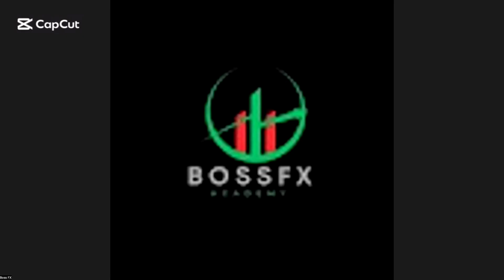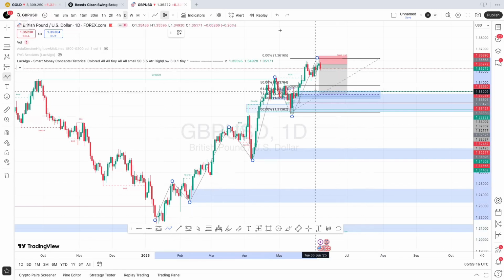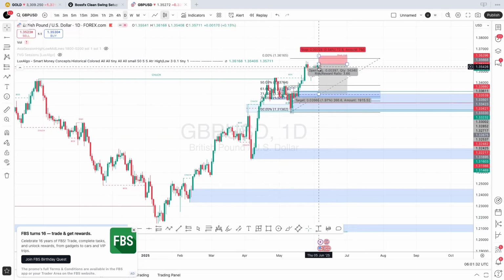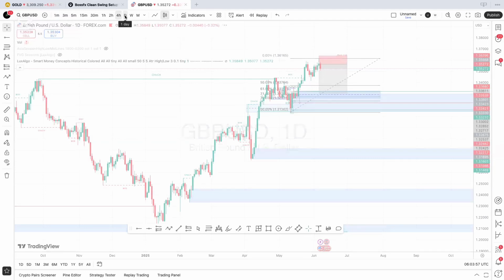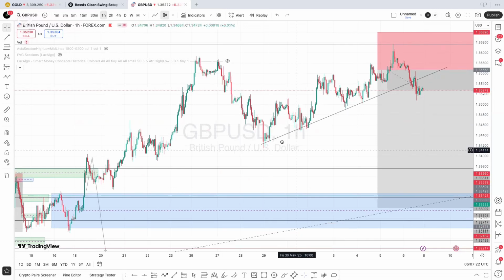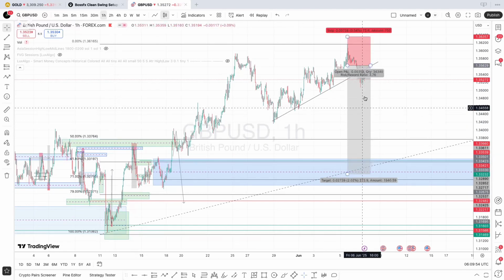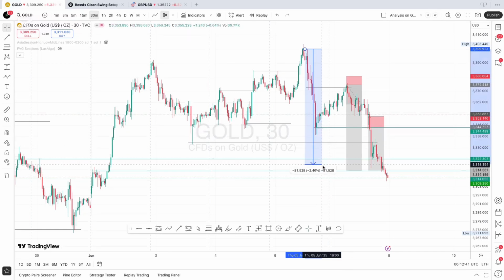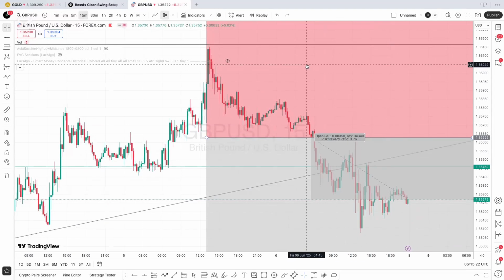🔥 GBPUSD Market Breakdown – Precision is Profit 🔥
Just wrapped up a powerful analysis on GBPUSD 👑 — clean zones, sniper entries, and how we’re approaching this week’s moves like true Bosses.

📈 See how we dissected this pair and the setups we’re watching next.
No fluff. Just real breakdowns, real trades, BossFx style.

🚨 Watch now, study, and prepare to dominate the market.
🔗 Link in  channel